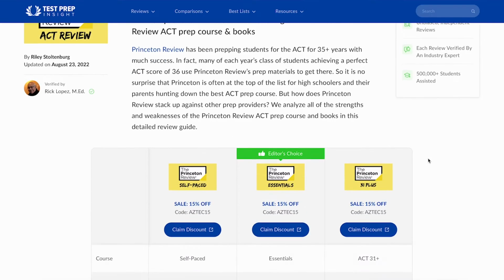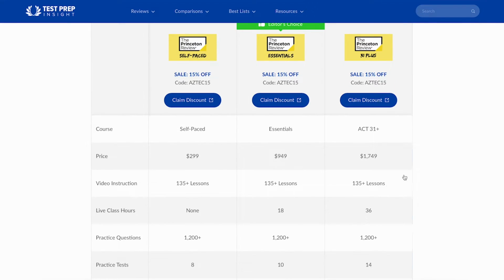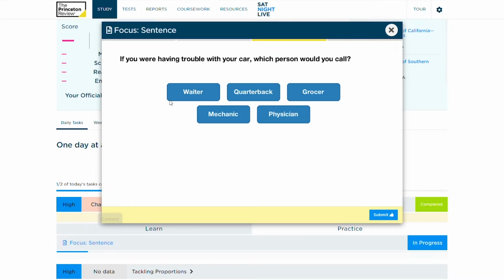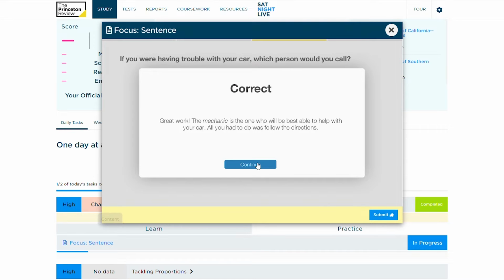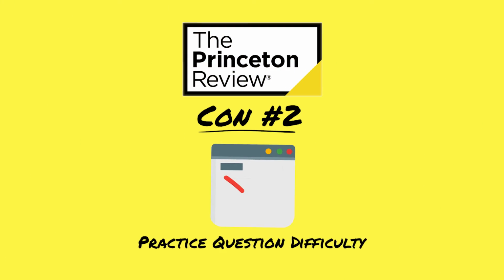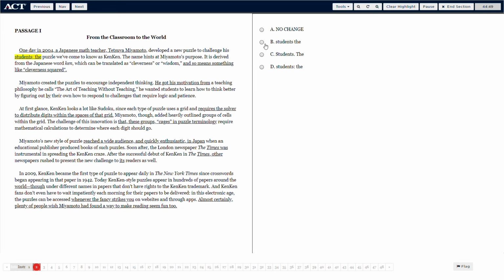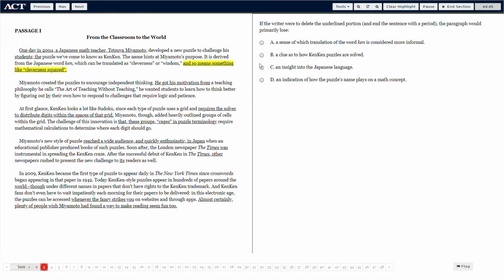Princeton Review ACT Prep Review (Is It Worth It?)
Princeton Review ACT Prep Review (Is It Worth It?). In this video, John from the Test Prep Insight team covers his updated review of the ACT prep courses from Princeton Review. John published an ACT prep review video awhile back, but since then, Princeton Review made a few adjustments to their courses and ACT study materials. John evaluates and discusses all the different ACT prep materials Princeton Review provides, including ACT practice tests, video lessons, and live ACT classes. He also talks about ACT practice questions, ACT prep books and score guarantees. Studying for the ACT is extremely important. If you can score high, it can really boost your chances of getting accepted into a top rated college/university. Time will tell whether Princeton makes the list for the best ACT prep courses on the market.

▬ RELATED CONTENT ▬
Princeton Review ACT Prep Review:

▬ VIDEO CHAPTERS ▬
0:00 - Introduction
0:40 - Princeton Review ACT Prep Cost
2:04 - Overview Of ACT Study Materials
3:31 - What Our Team Likes About Princeton Review ACT Prep
5:43 - What Princeton Review Could Improve About Their ACT Prep
6:49 - Verdict: Princeton Review ACT Prep Review